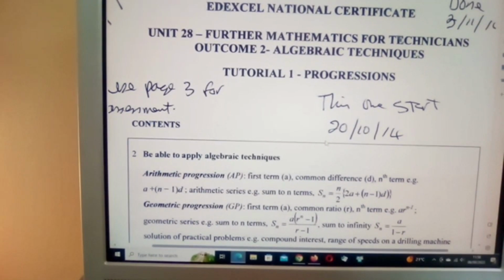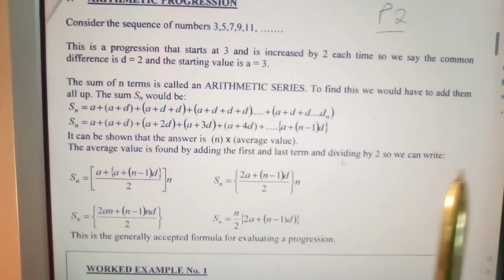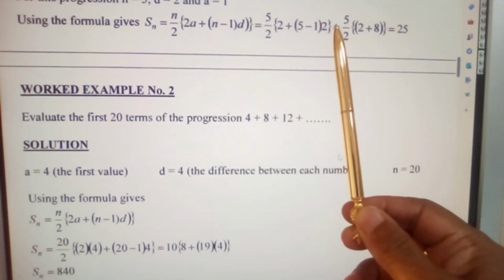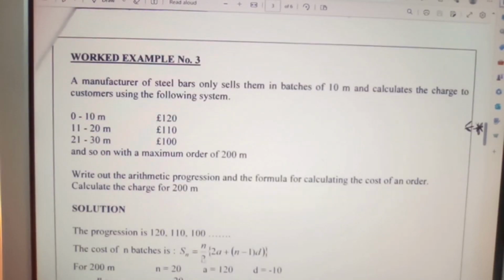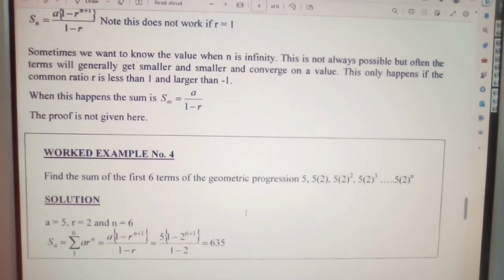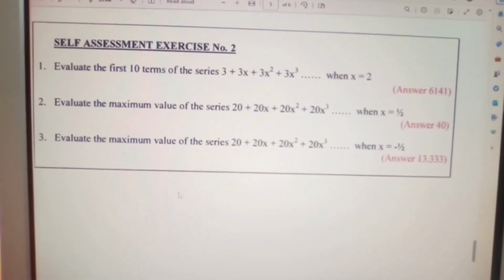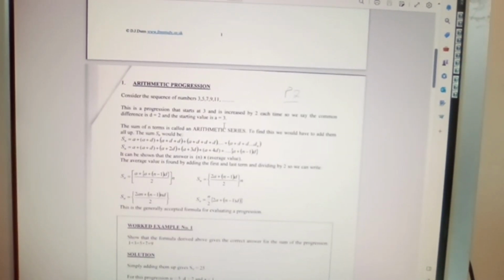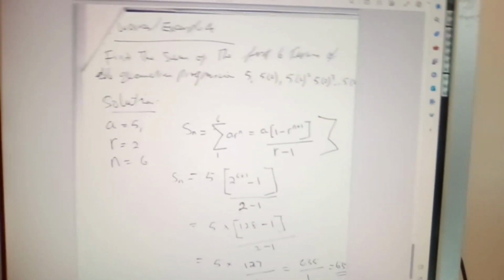Arithmetic Series (Maths)